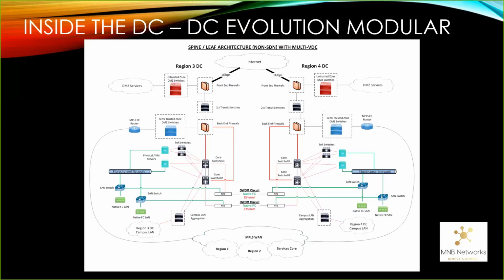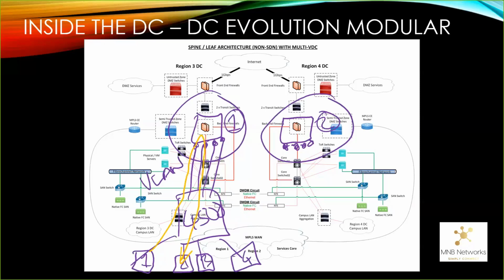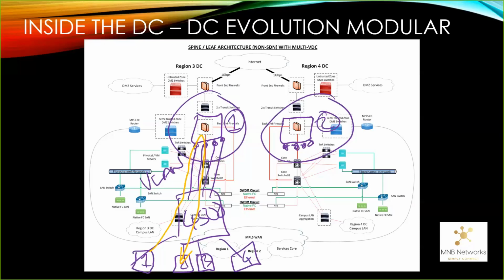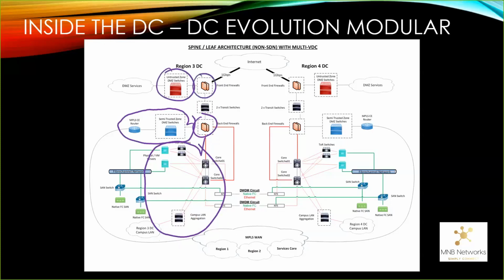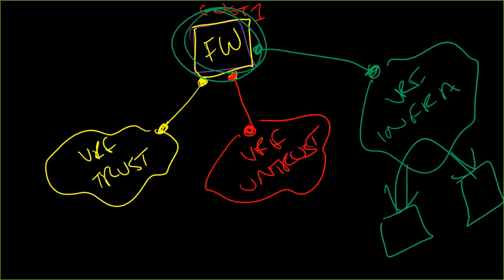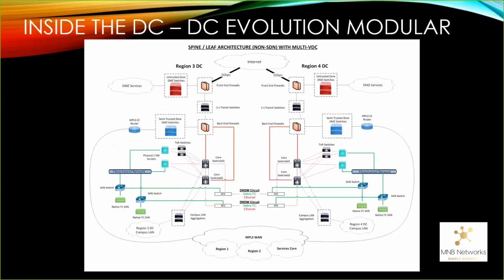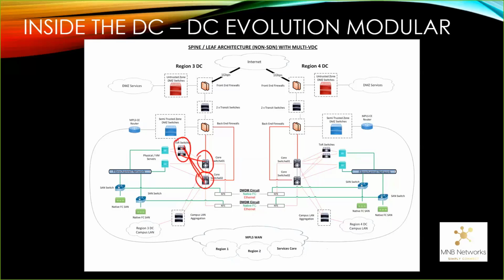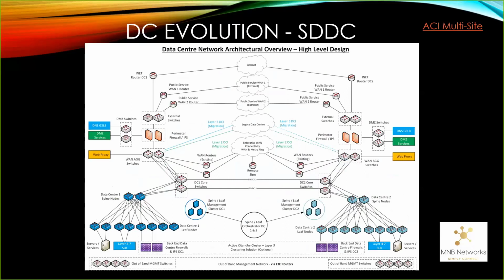Cisco ACI Software Defined DC Design Live Webinar - Part 2 (24th June 2020)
**Live Webinar recording, please excuse the minor sound glitches**

This is part 2 of a live 1.5 hour Webinar on 24th June 2020, where we discuss Software Defined DC based on Cisco ACI.

In Part 2 we moved the conversation on from chassis based solutions to modular DC design with spine / leaf topologies, different security zones within the DC and also a webinar attendee asked where we could / should place the default gateways in the data centre for modular designs i.e. on the firewall or the switch within the modular DC.

In the next parts we will evolve the story to discuss spine / leaf topologies further and then into an ACI multi-site design using EVPN, VXLAN and GOLF L3Out from the spine switches.